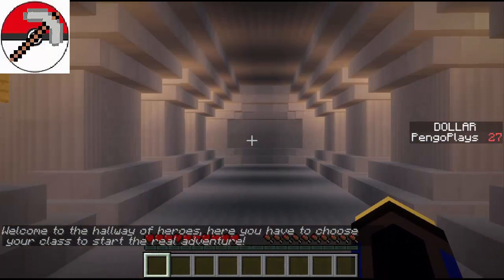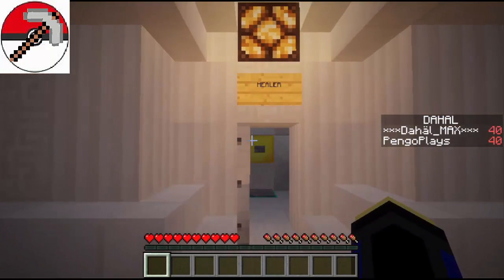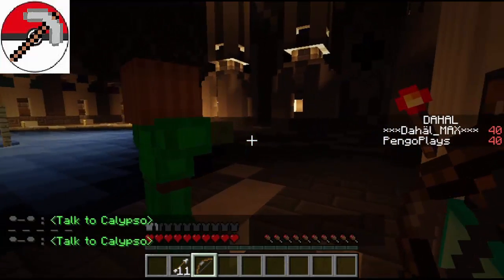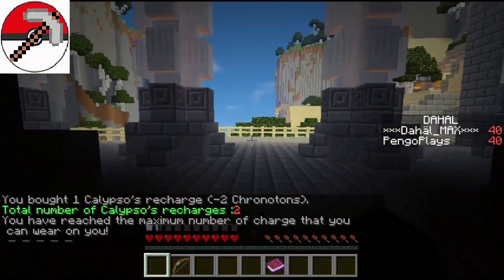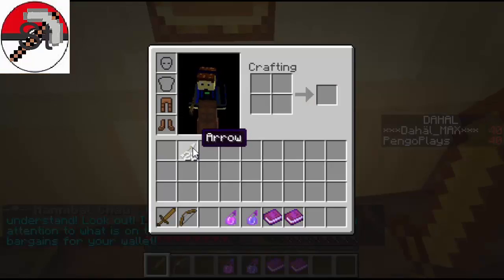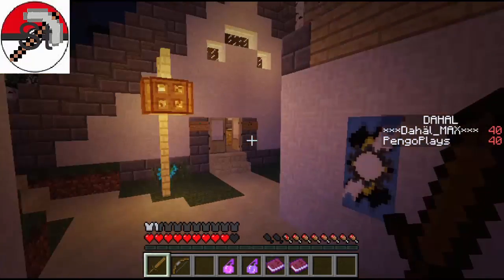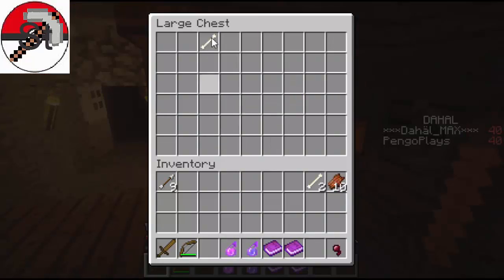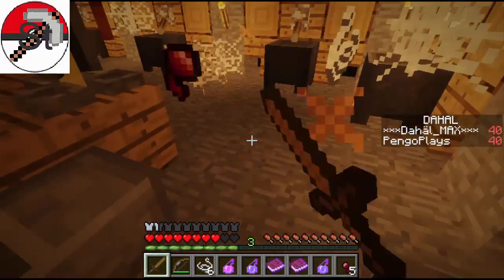PengoPlays Minecraft Across The Time Ep. 2 A LONG TIME AGO...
Today in Minecraft Across The Time, we find that hole we jumped through took us to the past! now we must find the 9 gems to stop a great evil! No equipment included...